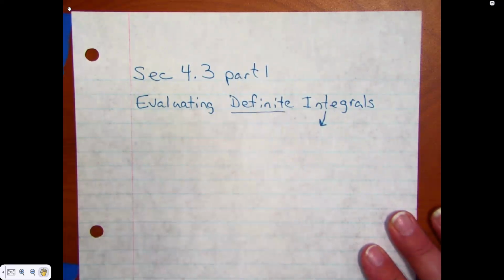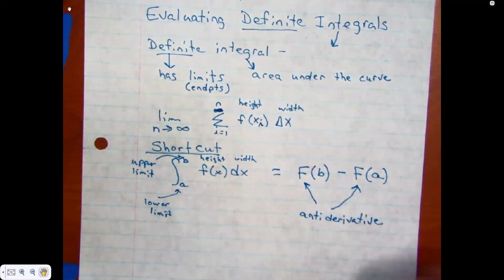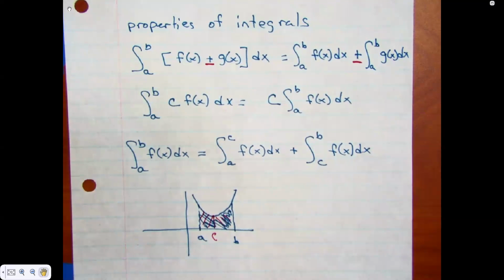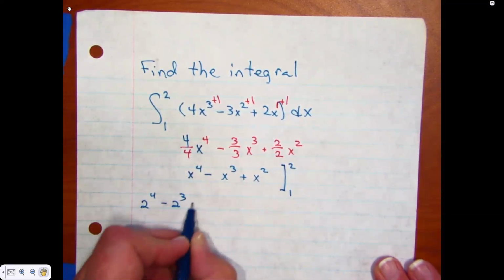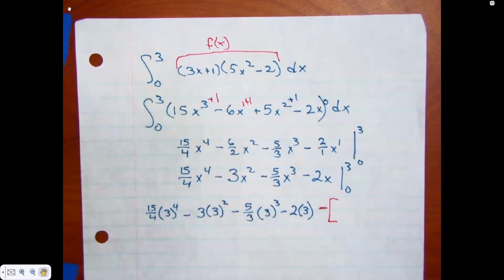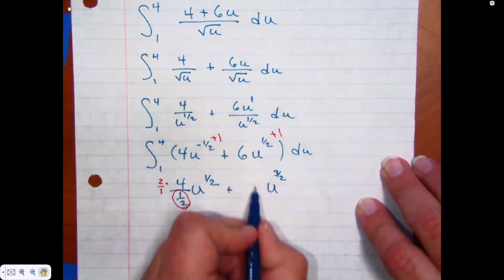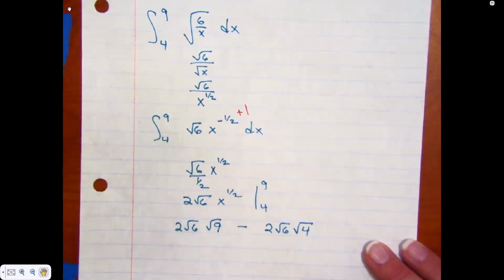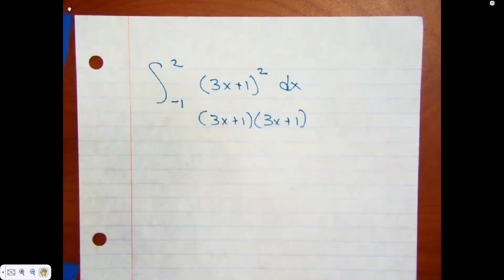JudsonU MAT211 sec 4 3 part 1